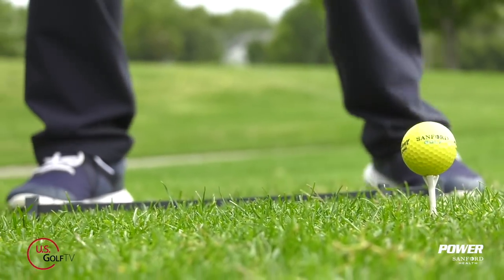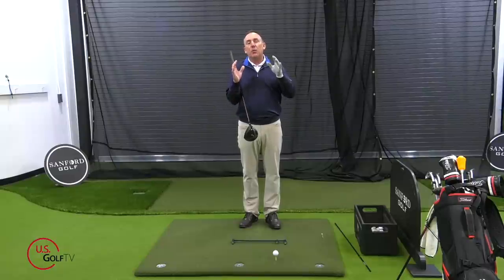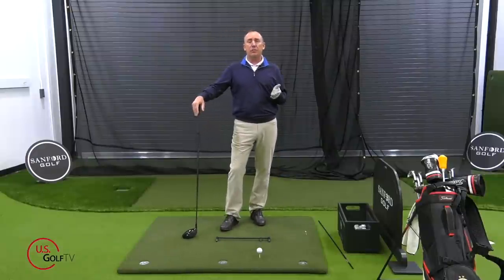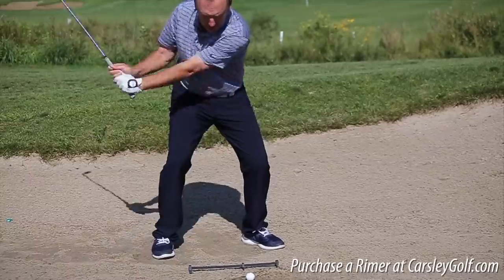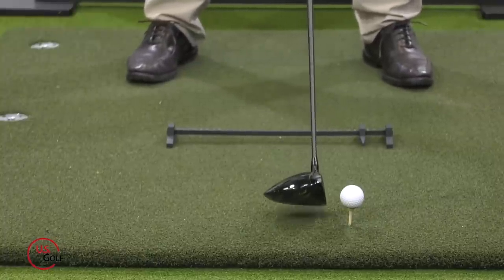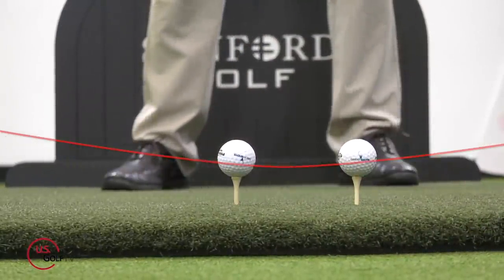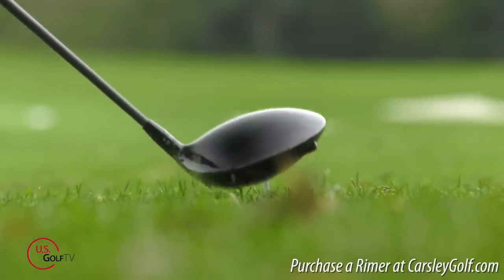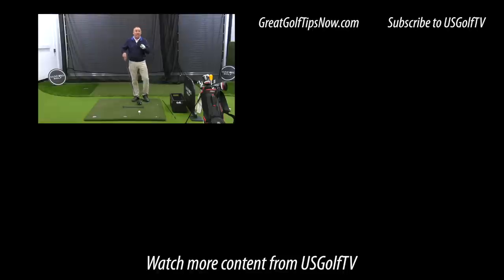Driver Ball Position - The Easiest 20 Yards You Can Add to Your Swing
The proper driver ball position can add several yards to your driver distance, but golf ball position for driver can be tough to figure out alone. These simple golf tips for how to hit a driver will help you maximize driver distance!

One of the simplest ways to get more distance off the tee is to learn how to hit up on the golf ball, and having that proper angle of attack requires the proper golf ball position in stance. But it is more than just what the proper ball position is in relation to your feet.  In this video, we discuss how your body should line up to the ball as well as your feet to maximize your driver distance!